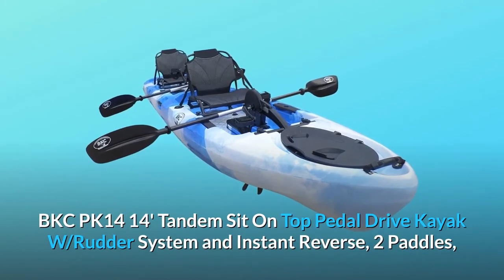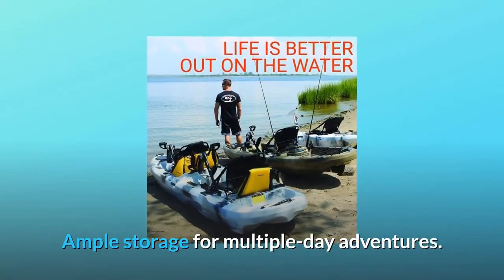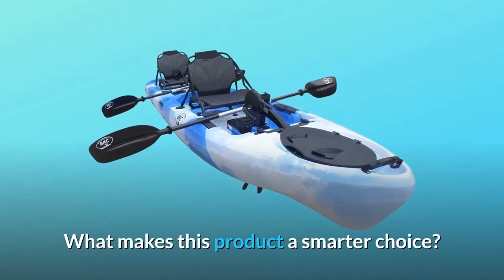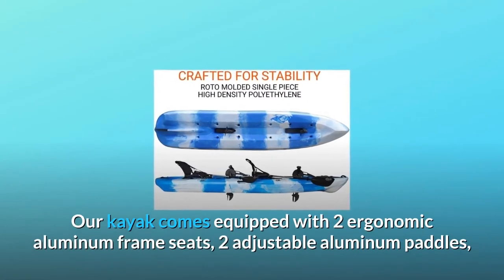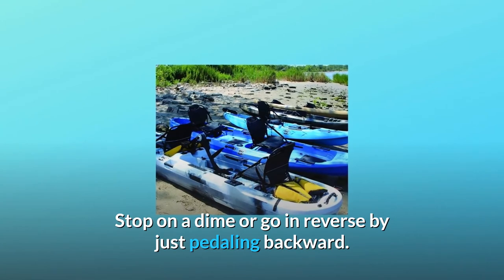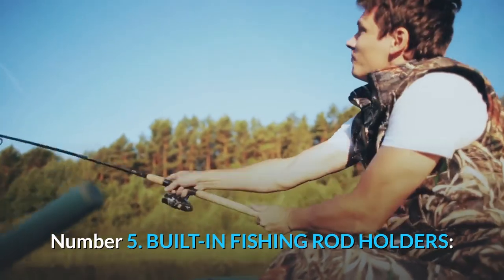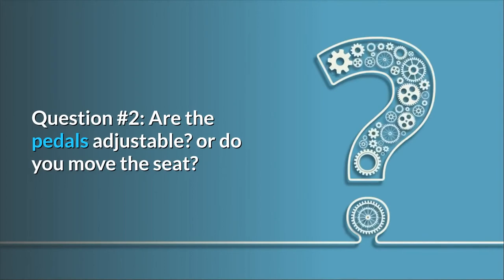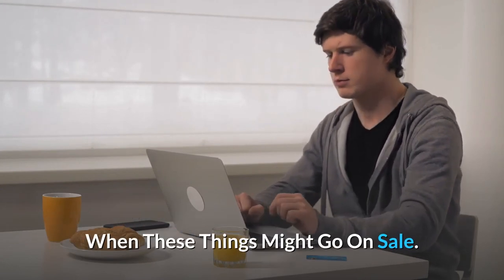BKC PK14 14' Tandem Sit On Top Pedal Drive Kayak Review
Tandem BKC PK14 14' Pedal Drive Sit-On-Top 2 Paddles, Kayak with Rudder System and Instant Reverse With our BKC PK14 pedal-driven propeller rig, you can move your kayak faster than ever before, with or without a paddle. By simply pedalling backwards, you can come to a complete stop on a dime or go in reverse. You may also incorporate a custom trolling motor to make sailing a breeze. The BKC PK14 has a rear cargo area and a front watertight hatch. For multi-day adventures, there's plenty of room. Our BKC PK14 is able to cruise in any condition: it rides currents, cuts through chop, and glides over still water with effortless grace. The BKC PK14 flush-mounted rod holders allow you to keep your fishing lines in the water while remaining hands-free. Alternatively, troll with your hands on your fishing pole while pedalling.

1. THE PERFECT KAYAK FOR OUTDOOR ACTIVITIES: The BKC PK14 kayak from Brooklyn Kayak Company is designed for adventure. A high-efficiency propeller is turned by bicycle-style pedals, allowing you to tuck the paddle into the paddle keeper and go hands-free. The hand-operated rudder controls will keep you on course and improve your steering capability, enabling you to make sharp and easy turns when underway.

Number two: Fully LOADED ACCESSORIES: Our kayak comes with two ergonomic aluminium frame seats, two flexible aluminium paddles, three water resistant hatches, three built-in rod holders, two paddle parks, four accessory covers, and one bungee cargo tie down. We have everything you'll need for your next adventure.

DUAL PEDAL DRIVE SYSTEM (number 3): Use the included dual pedal-driven propeller mechanism and hand-operated rudder to propel your tandem kayak faster than ever before, with or without a paddle. By simply pedalling backwards, you can come to a complete stop on a dime or go in reverse. You can tailor for ever more effortless cruising with an optional trolling motor update.

4. CRAFTED FOR STABILITY: Our single-piece Roto Molded Roto Molded Roto Molded Roto Molded Roto Molded Roto Molde High-density polyethylene plastic outperforms inflatable kayaks and makes for a capable boat on the ocean, pool, or shore, with a weight capacity of 670 pounds. It effortlessly glides through still water, riding waves and slicing through chop.

Number 5: BUILT-IN FISHING ROD HOLDERS: Three flush-mount rod holders maintain several baited lines in the water at the same time or simply keep the rods out of the way when paddling or pedalling. Whatever your choice, there is still the possibility of ease.

Frequently Asked Questions:

First and foremost, does it come with two pedal drive systems? Pedal drives aren't seen in the listing images...
Yes, there are two pedal drive systems included with the kayak.

Is it possible to change the pedals? or should you move your seat?
Just the seat can be adjusted.

Question #3: Can the pedal drive mechanism from native watercraft fit in these back kayaks? They continue to stack in the same way.
Answer: Our pedal drive kayaks can work with most thwart bar type pedal drive systems.

Searches related to BKC PK14 14' Tandem Sit On Top Pedal Drive Kayak Review

BKC PK14 14' Tandem Sit On Top Pedal Drive Kayak
BKC PK14 14' Pedal Drive Kayak
BKC PK14 14' Kayak
BKC PK14 Kayak
BKC PK14 Kayak Review
BKC PK14 Tandem Kayak